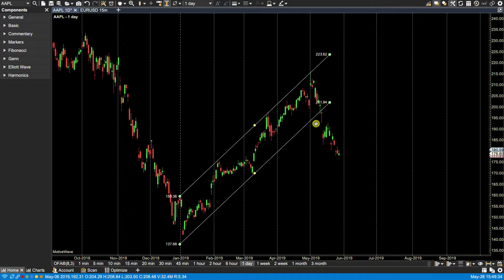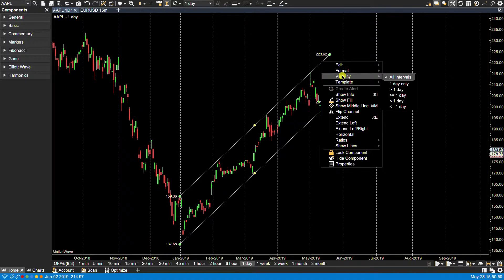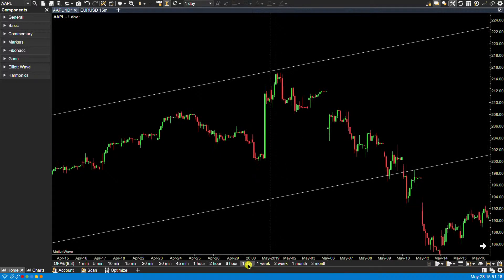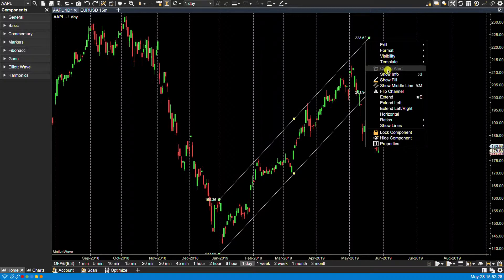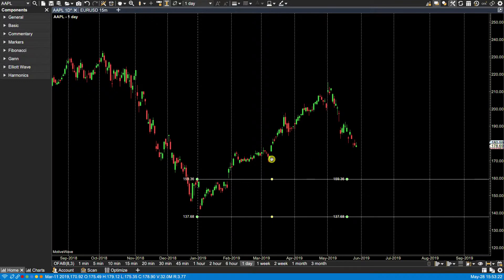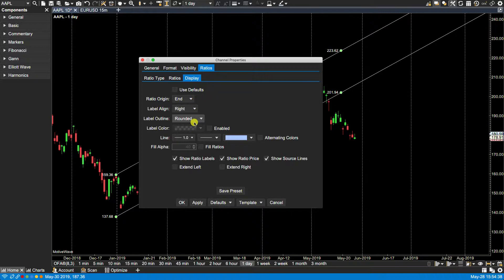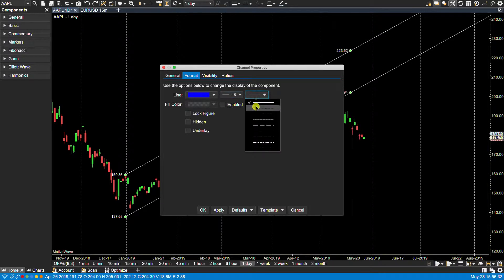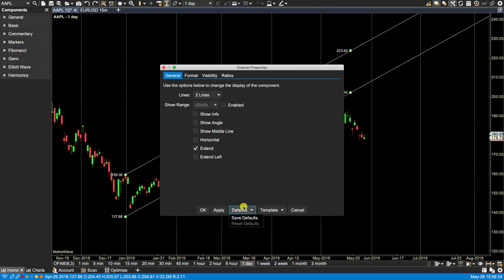Component Properties in MotiveWave Software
How to access a Component's properties to format, edit options (including visibility) and change settings for a Component in the MotiveWave trading software.